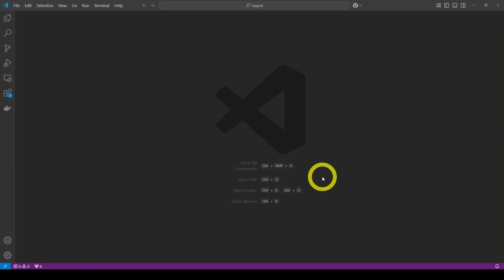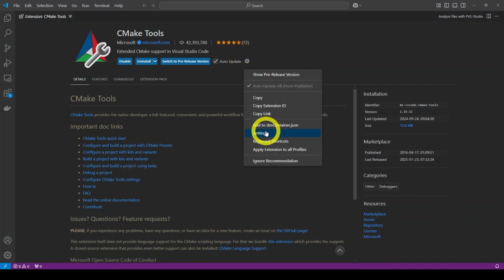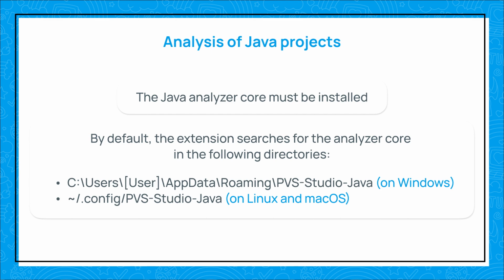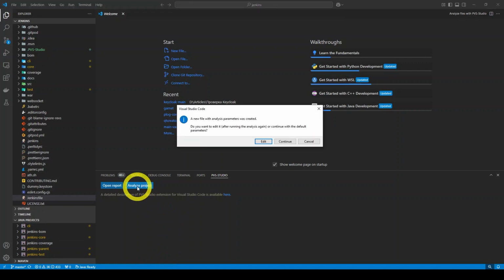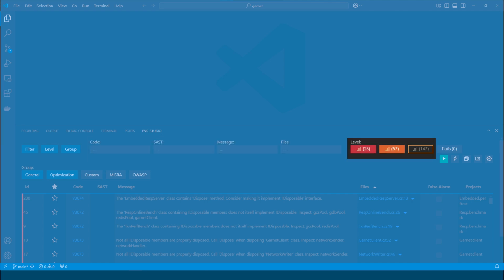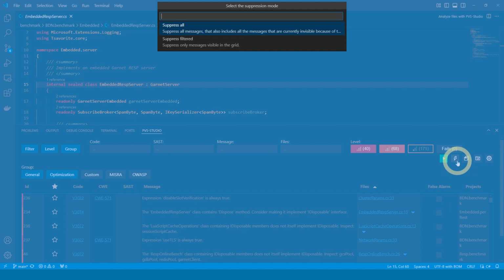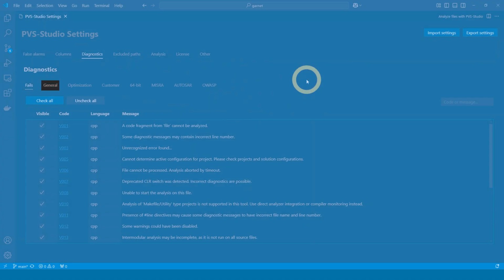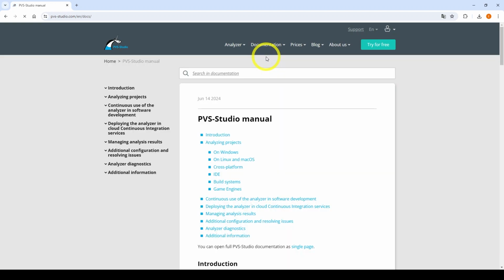How to use PVS-Studio extension in Visual Studio Code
This video will take a closer look at an extension that enables you to use the PVS-Studio analyzer in Visual Studio Code.

00:00 Introduction
00:17 Installing the extension
01:15 Analysis of CMake projects
02:02 Analysis of MSBuild projects
02:28 Analysis of Java projects
04:03 Handling analysis results
05:52 Warning suppression
06:32 Extension configuration
08:03 Conclusion

The PVS-Studio documentation page Using PVS-Studio extension for Visual Studio Code